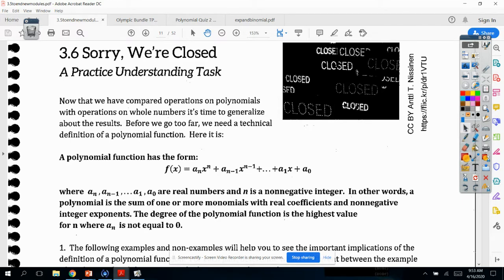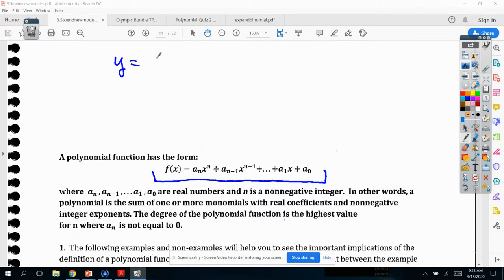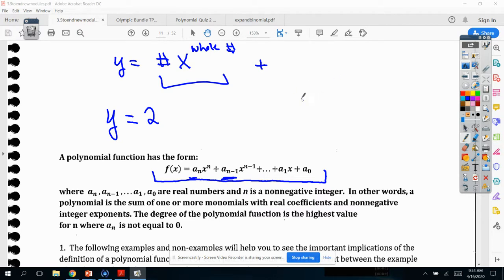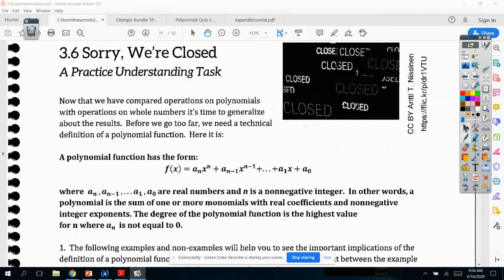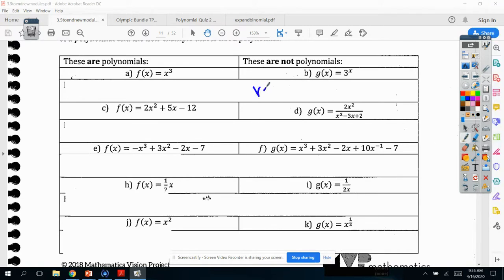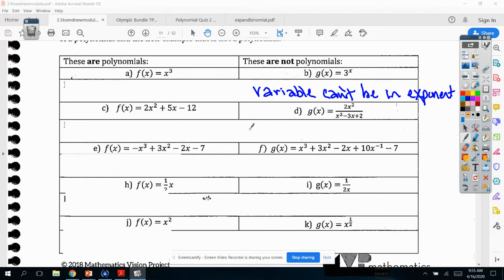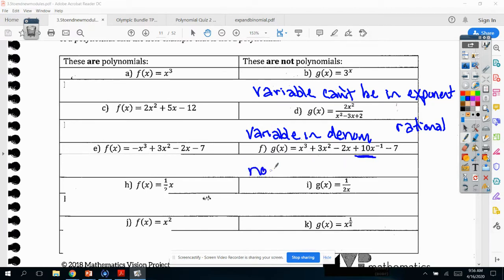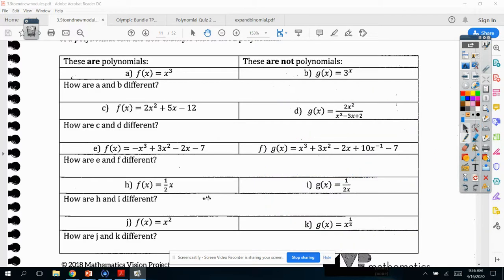3.6 lesson page 1 what is a polynomial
3.6 lesson part 1. my document crashed